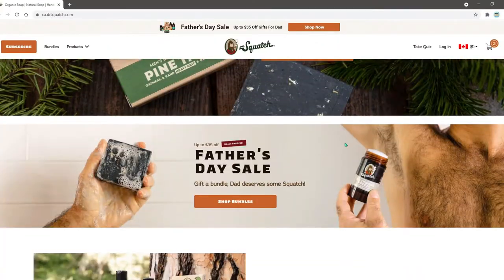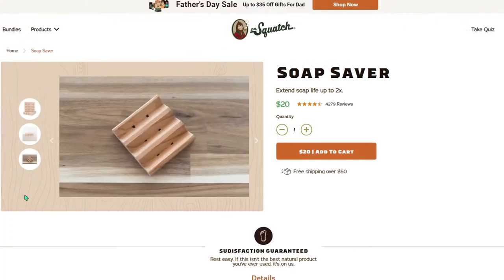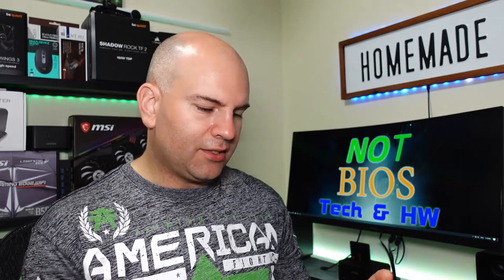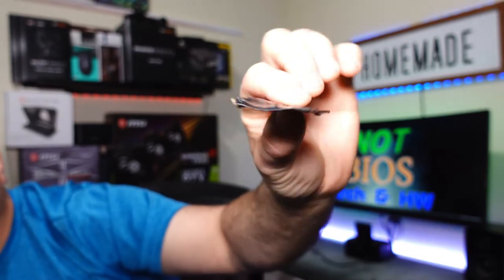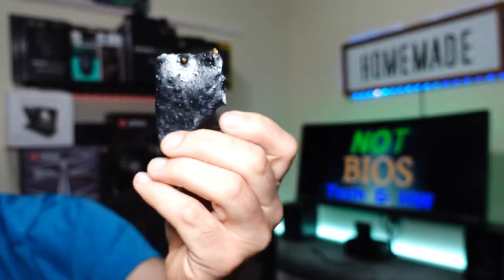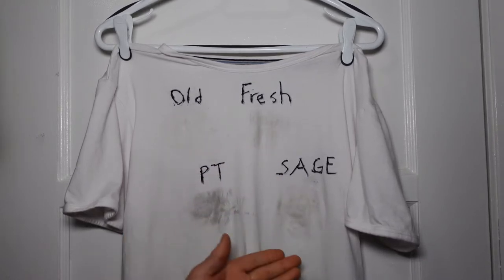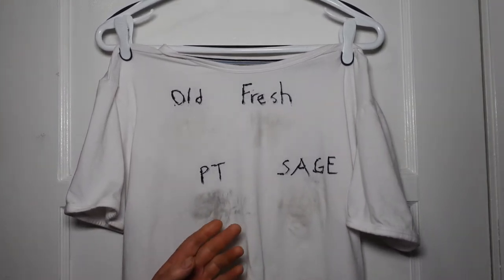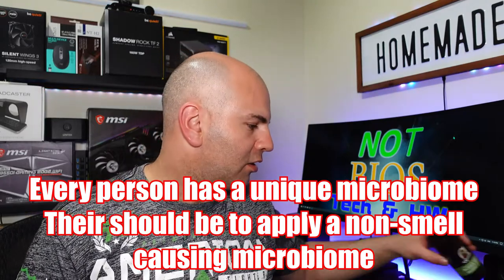Dr Squatch Soap & Deodorant, Honest Review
Testing Dr Squatch, does it stain? How long does the soap last? It this product worth it for what it is? Why does it cost so much compared to soap in stores? Find out this and more after having used Dr Squatch for nearly 1 months time

🔵 Audio interface
🔵 Sony ZV1 Camera

*Show your support for Not Bios*